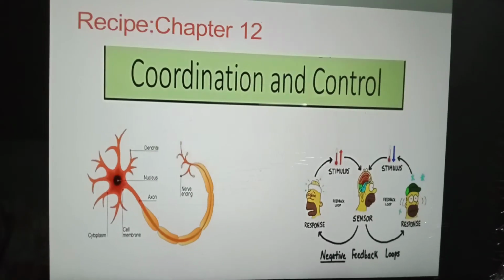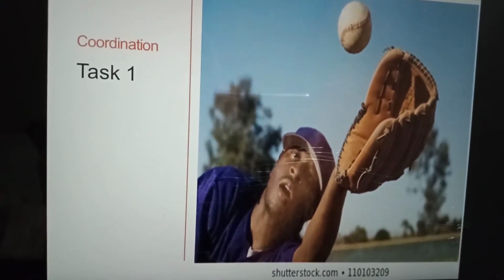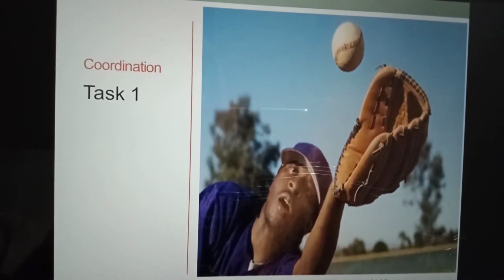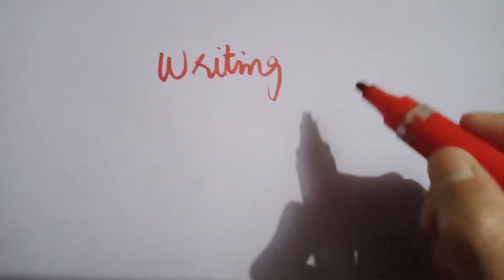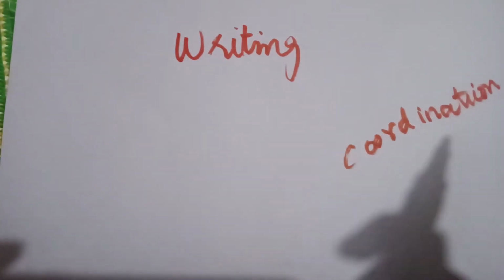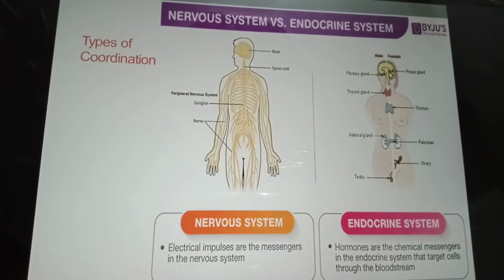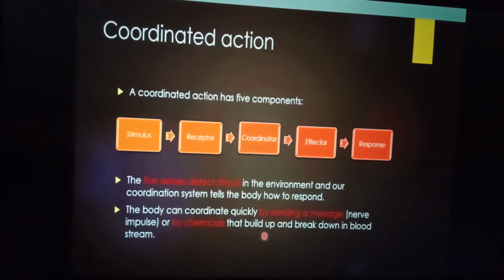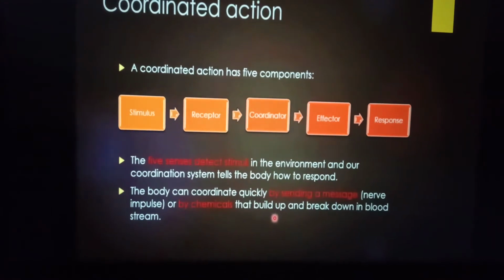Coordination and types